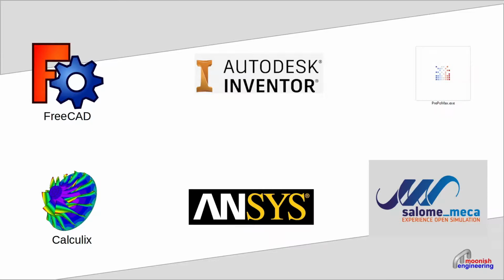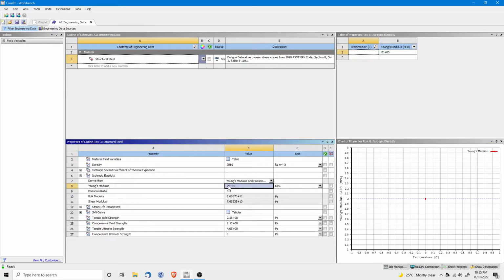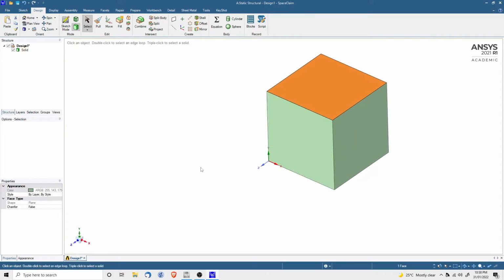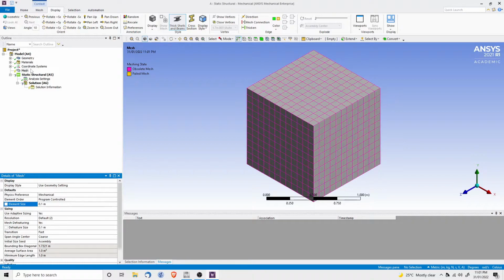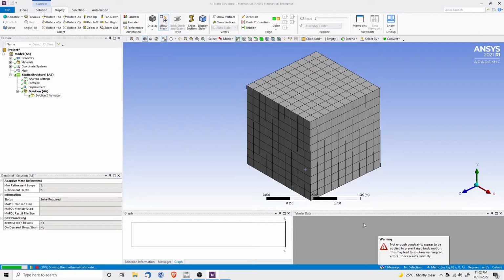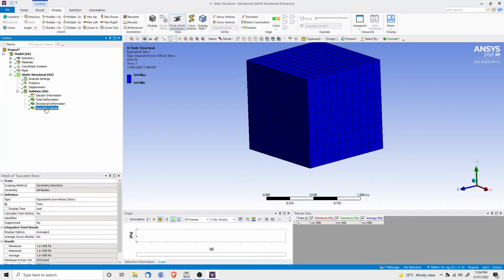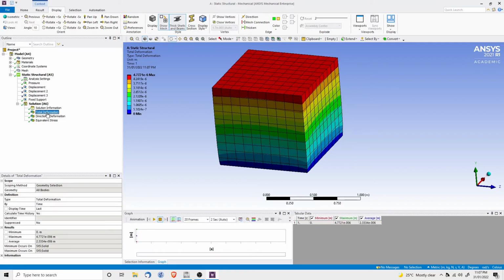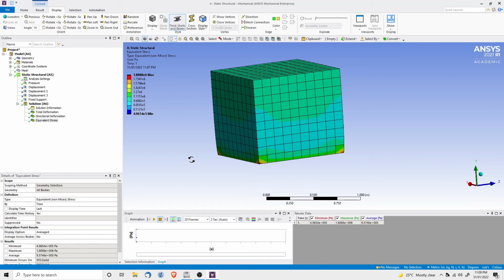04 Ansys - StressOff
In this video of StressOff we will conduct Finite Element Analysis using one of the popular software Ansys.

Next time, it will  be a different software.

04. Ansys - StressOff - This video.